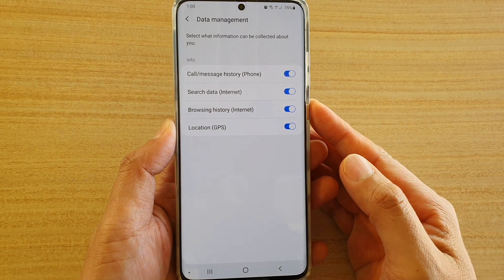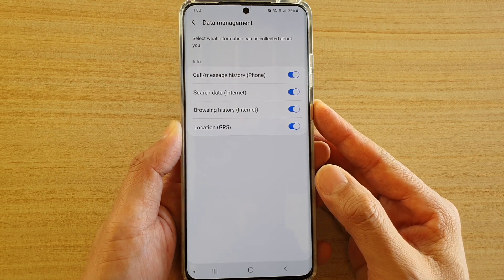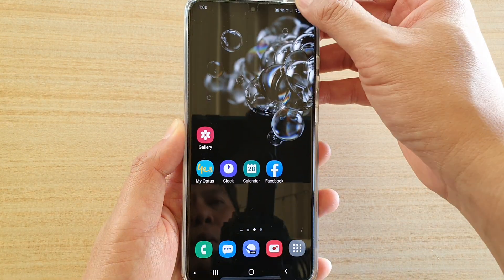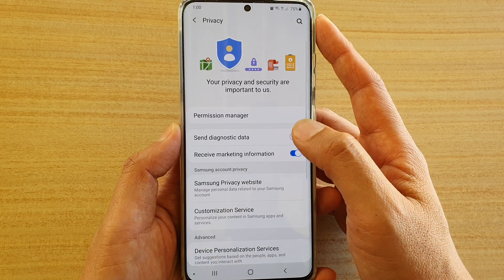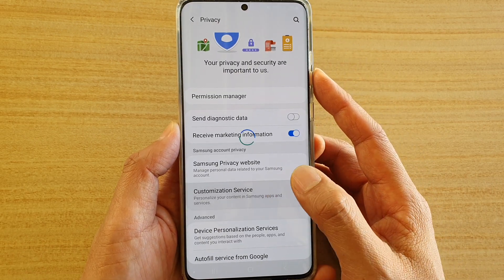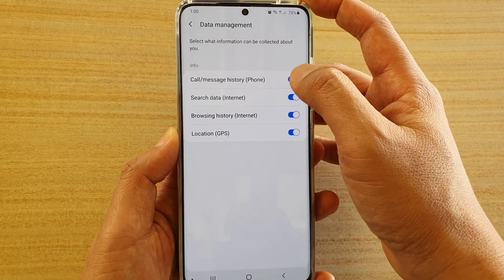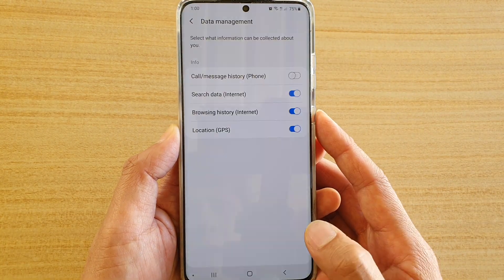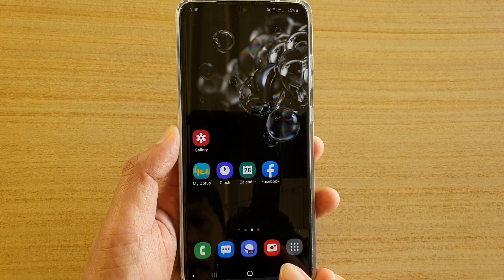Galaxy S20/S20+: How to Turn On/Off Phone Call/Message History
How to turn On/Off phone call or message history on Galaxy S20 / S20 Plus / S20 Ultra.

Android 10.